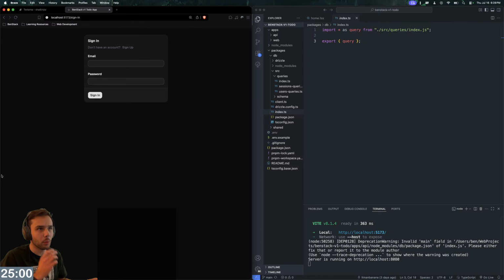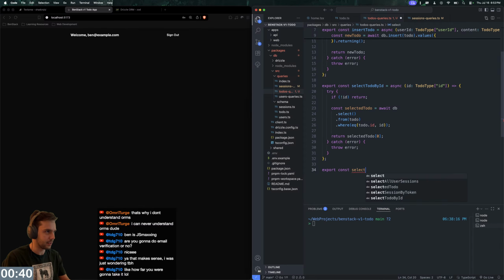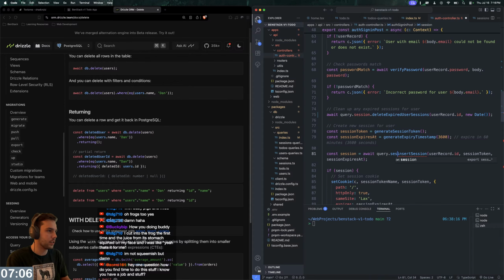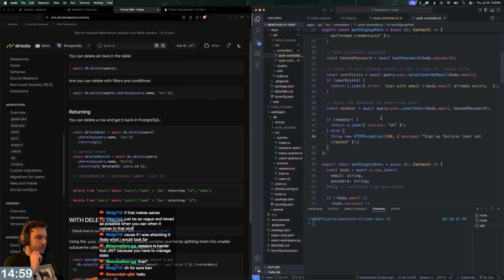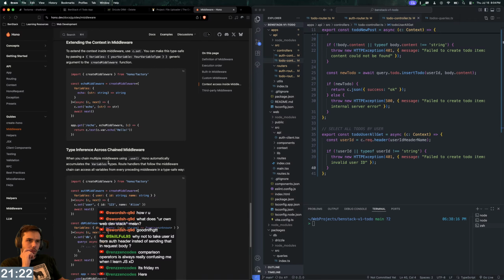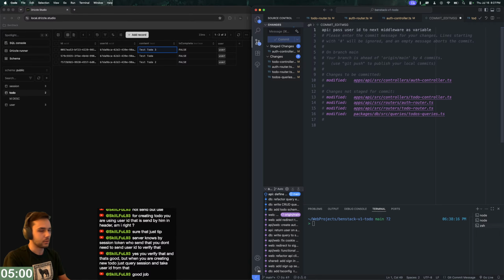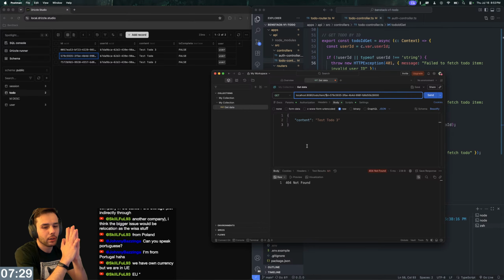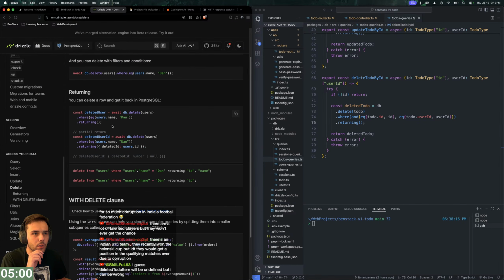Day 119 learning web dev: Building and testing my own small web dev stack